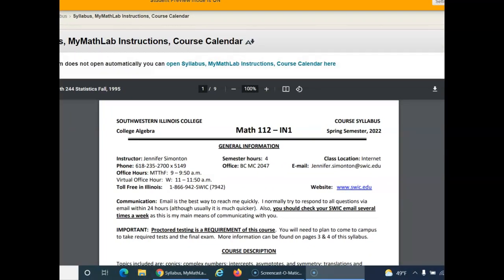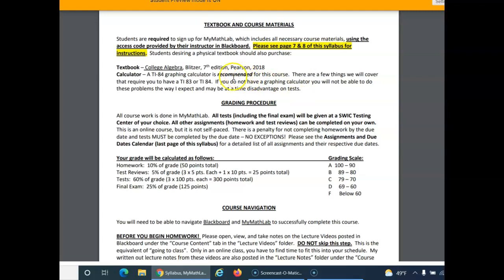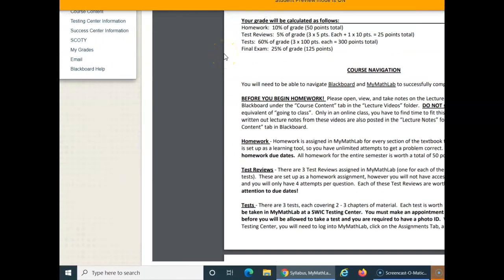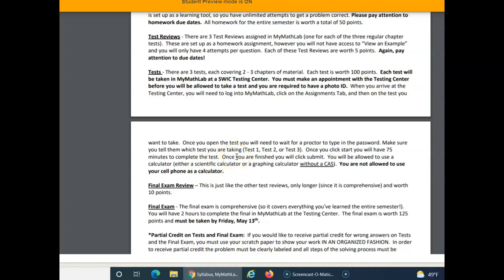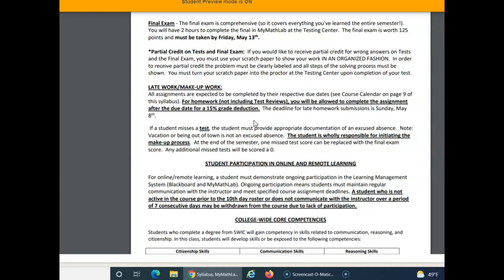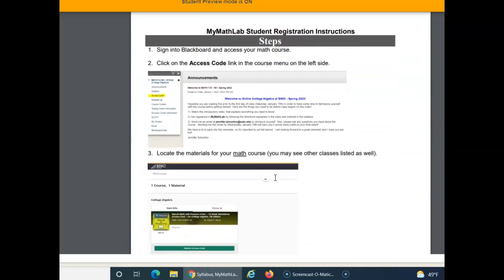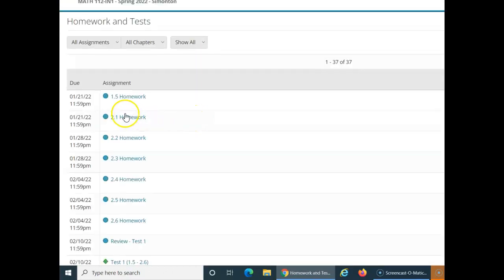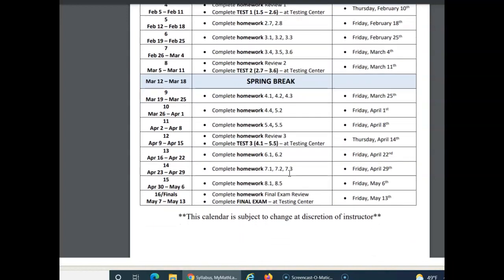MATH 112-IN1: Spring 2022 - Introduction